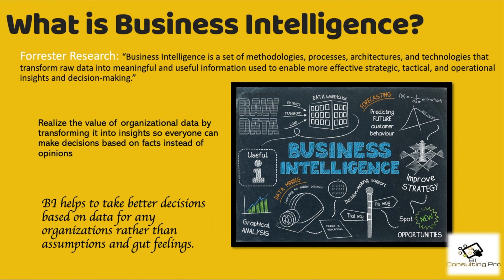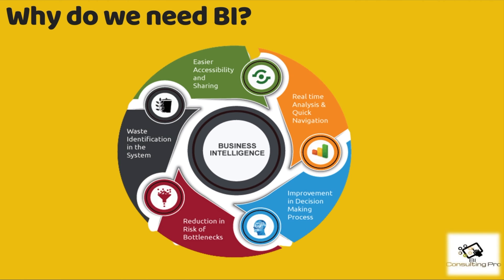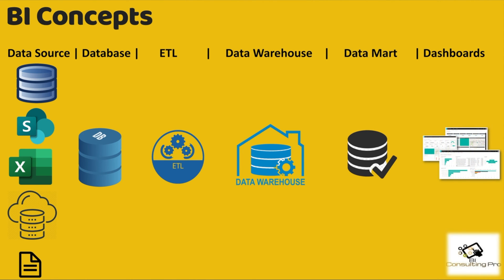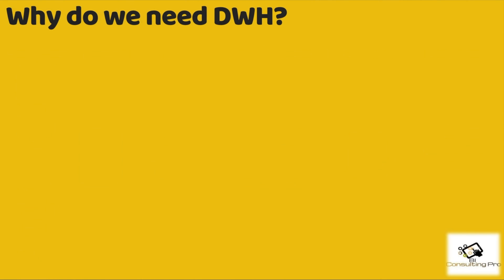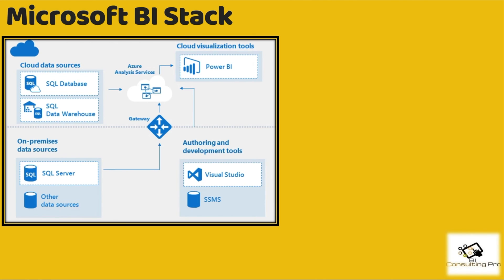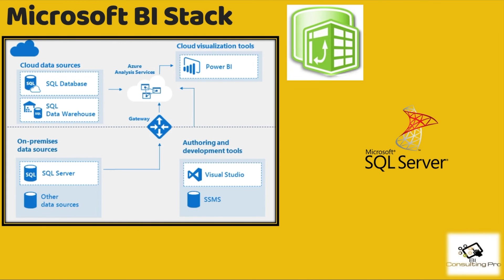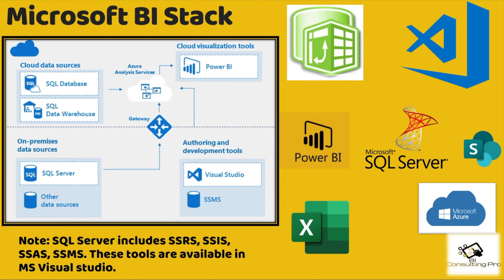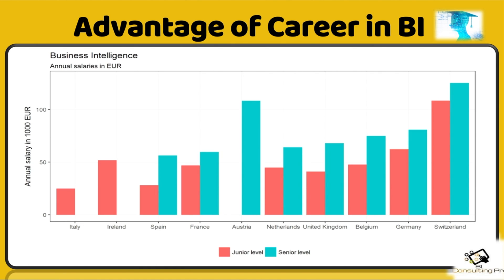What is Business Intelligence? Why implement it?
This video is for a quick introduction to Business Intelligence and its components. Hope this will give some knowledge about BI techniques and tools.